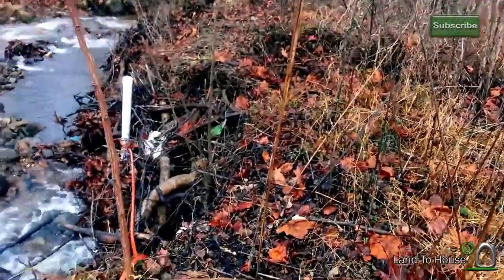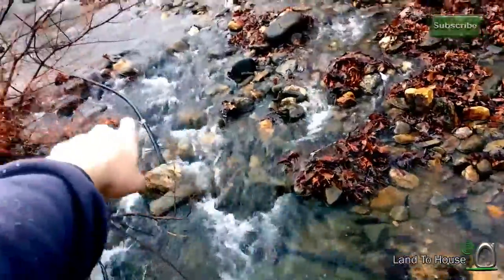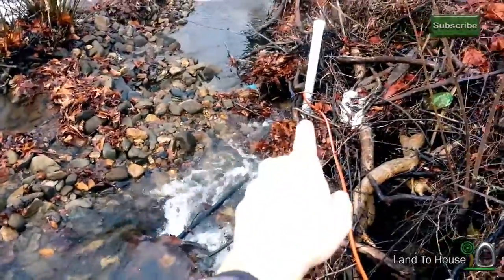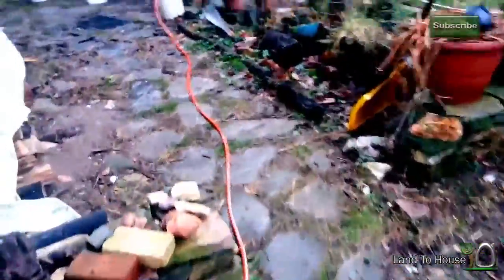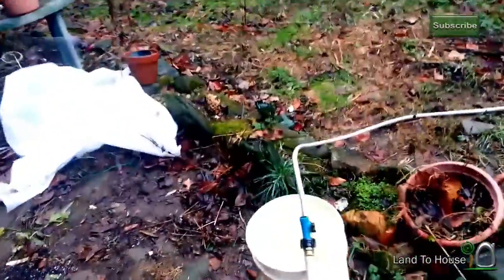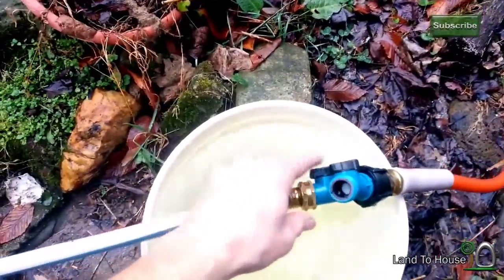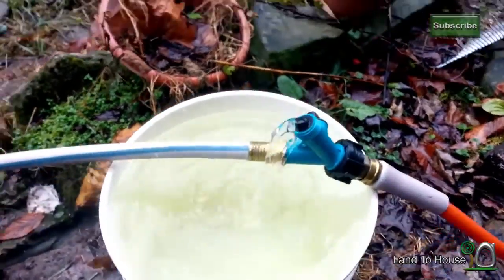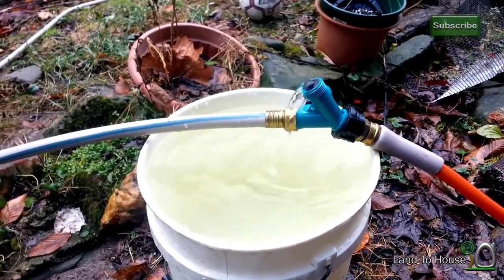Cold Weather Ram Pump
A friend of mine has no running water in her cabin and she wanted to flush toilets without having to draw water from the creek with a bucket. I installed my old Ram Pump in her creek and brought water to her door. A second hose allows a constant flow and delivers water back to the creek to prevent freezing.